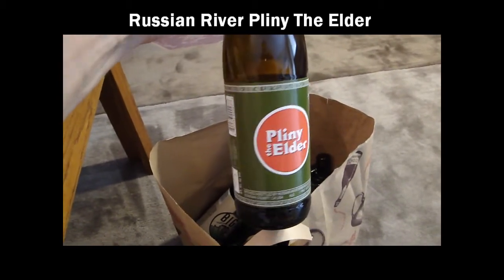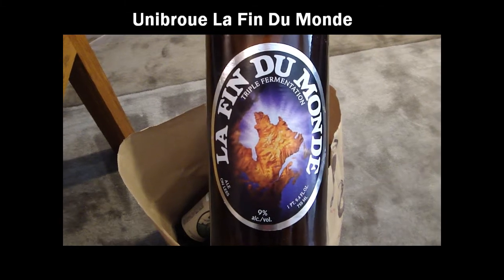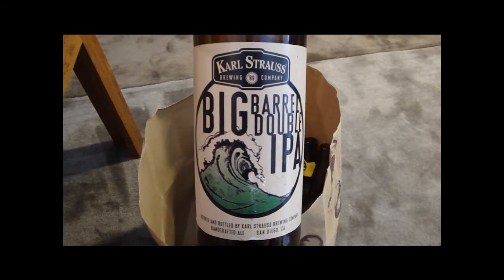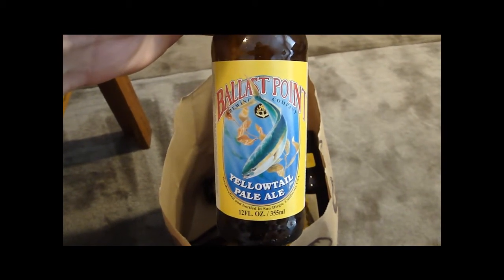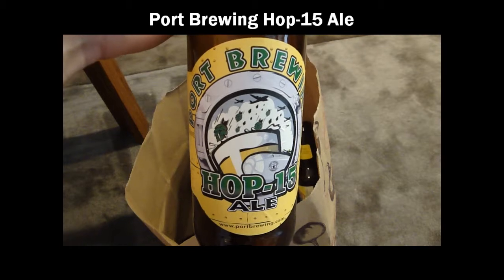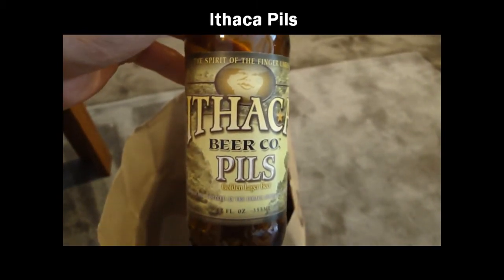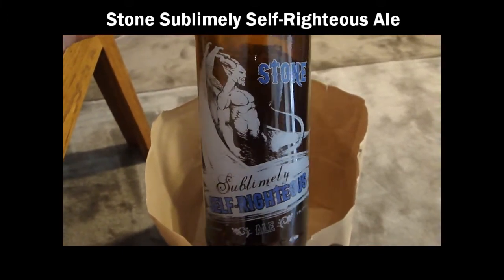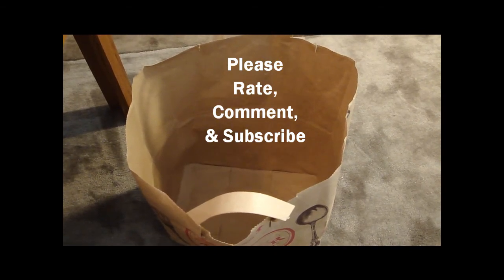San Diego Beer Vlog: Beer Trash Vol. 1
I go over the beers I had this week before I send the bottles away for recycling or set aside for home brewing.